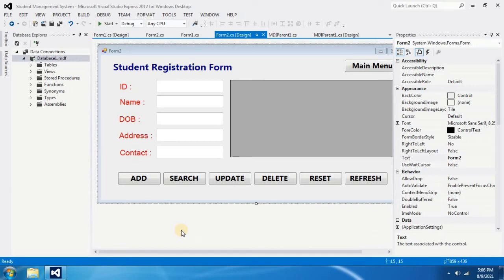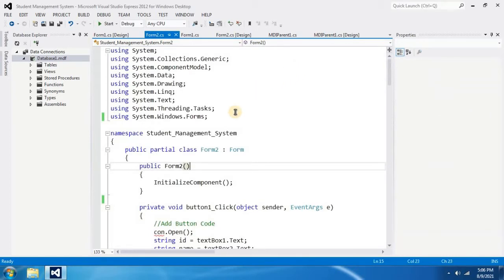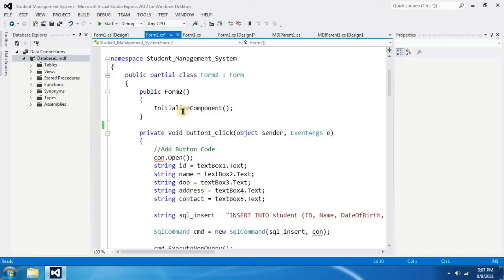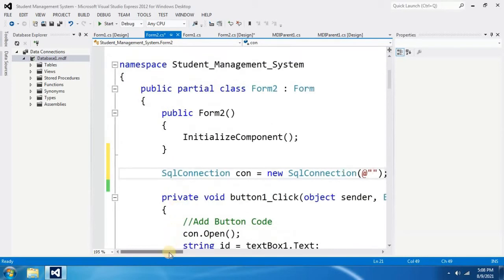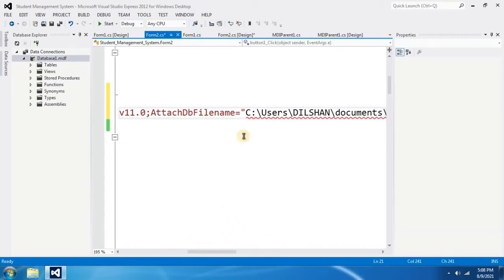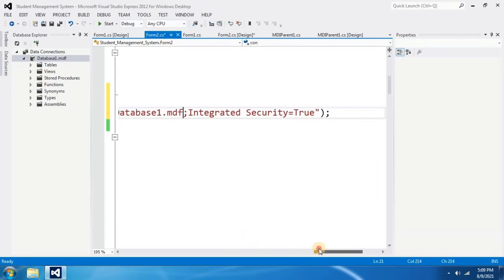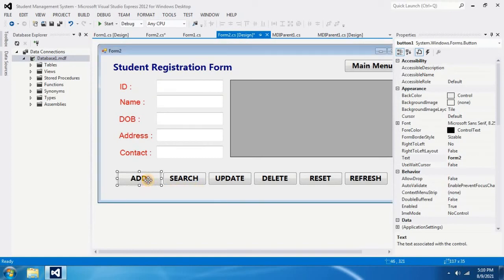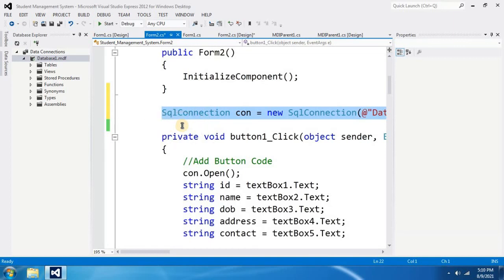Microsoft SQL Server Database Connection with Visual Studio C#.NET Desktop Application Final Project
This video tutorial will create a Microsoft SQL Server Database Connection with Visual Studio C#.NET Desktop Application. Using c sharp programming, we can create login form, student registration form or any other windows application form and we can connect that into database and store data. This is the best way to learn c# programming. Here step by step explanation will guide to go beyond your imagination in programming life.